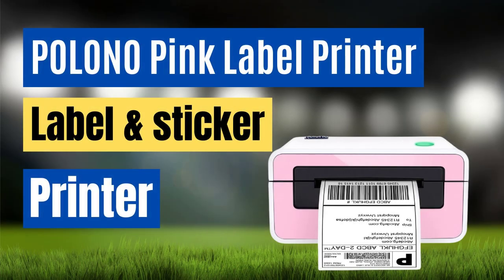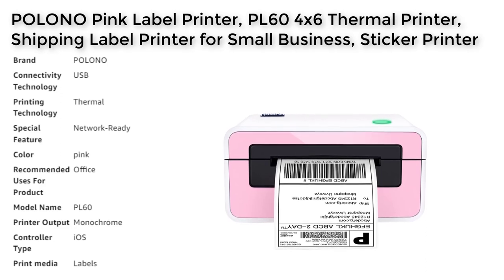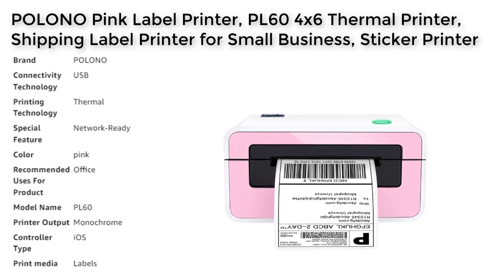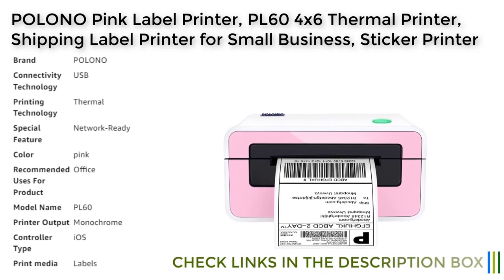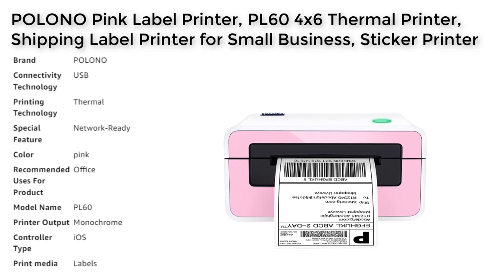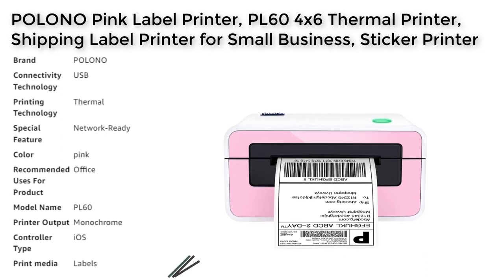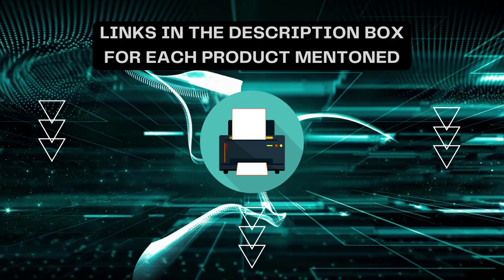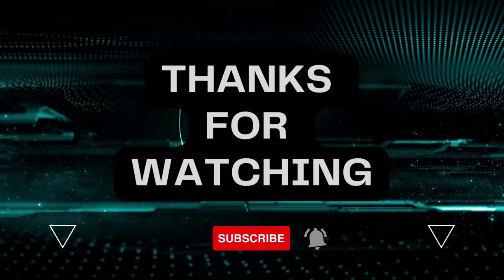POLONO Pink Label Printer || best printer for labels and stickers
The POLONO Pink Label Printer, PL60 is a versatile and high-quality label and sticker printer that is ideal for small businesses, home offices, and personal use. With its USB connectivity and wide compatibility with major shipping and selling platforms such as Amazon, Shopify, UPS, and FedEx, this printer makes printing labels and stickers fast and convenient.